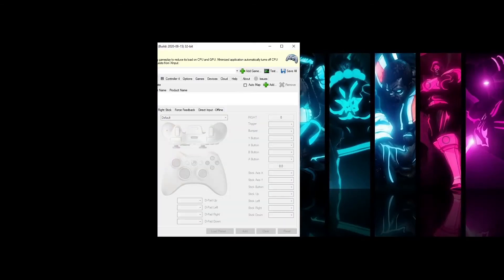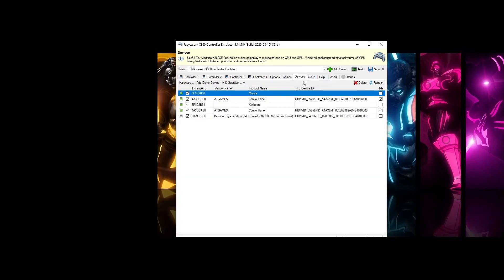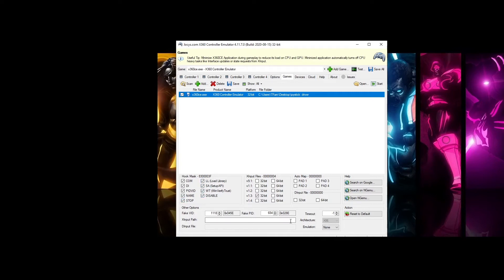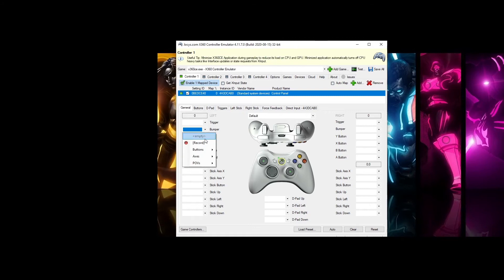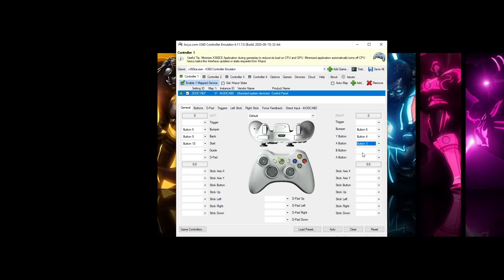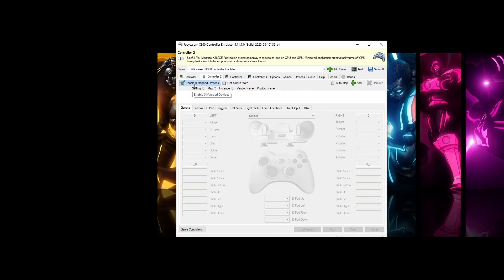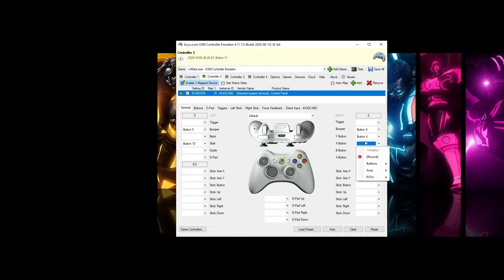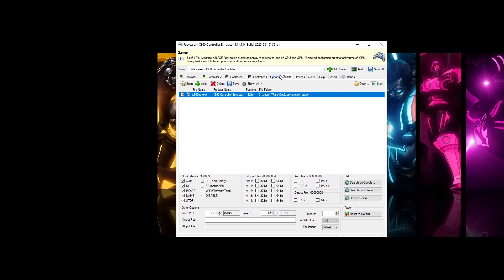Tutorial for converting input from DInput to Xinput using OTG on the Atgames Legends Ultimate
This has been test on the ALU 1.0 (I have not tested on 1.1, but a few people says it works). This is XInput is needed to have full windows support using the ALU's controls.

Download the zip file and extract it to your destination folder. Then click on the x360ce.exe file then follow along with the video or follow the pdf guide.

You should already have the hdmi and usb male to male plugged into the computer before starting and OTG selected on the arcade.

Remember to minimize the file and not close it. Otherwise it will disable the xinput. This will also install my joystick driver to enable mouse mode on the ALU. To enable or disable each side press hold P1A/P2A then menu to disable their corresponding side. Pressing and holding Rewind + P1 Start is bound to ALT+F4 so pressing that will allow you to quit out of applications or games.